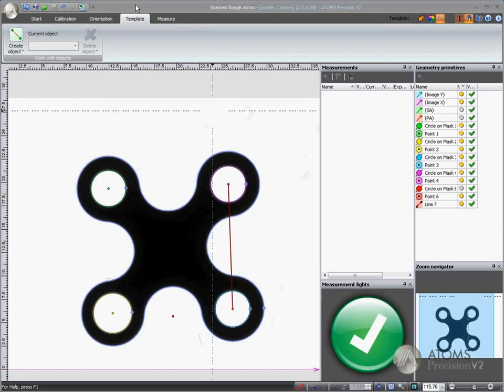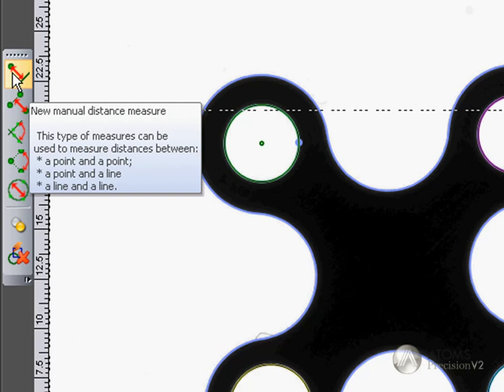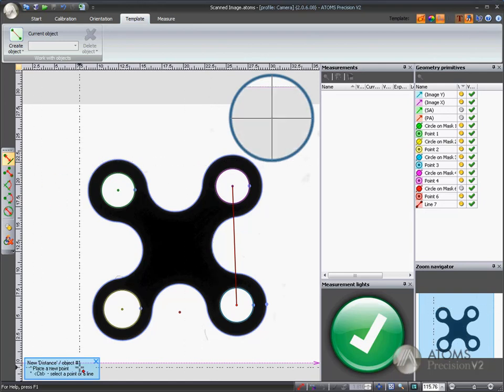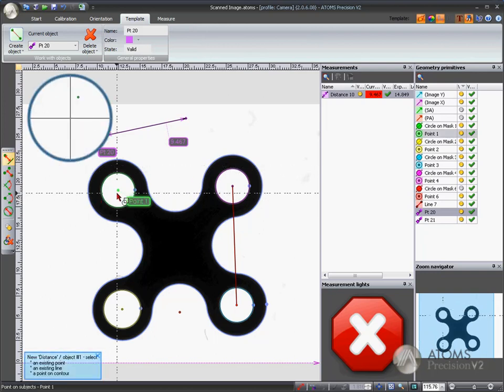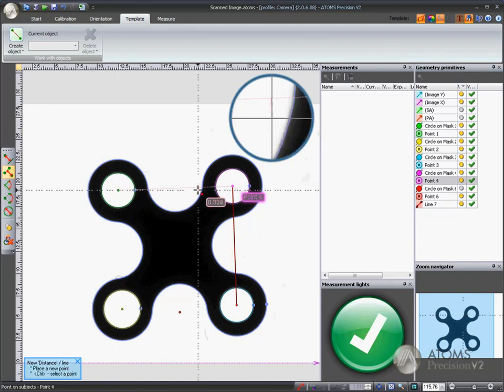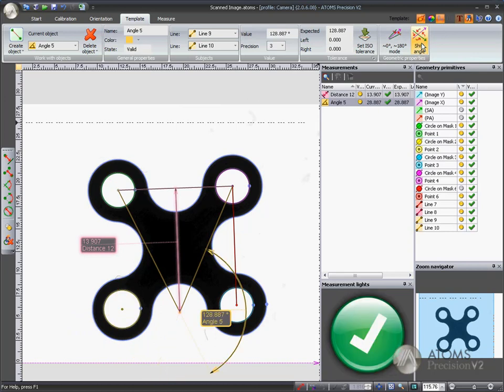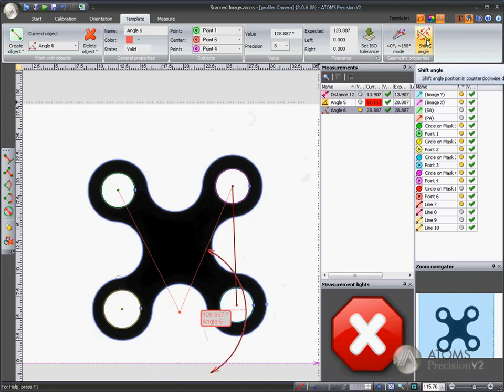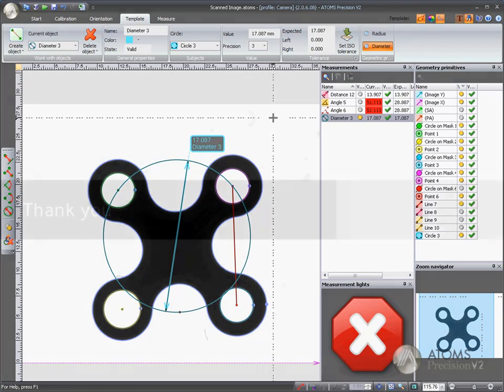04/03 Quick Manual Measurements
Sometimes you need to get a quick measurement from the captured image without creating a template. Atoms Precision V2 gives you this possibility with the Quick Manual Measurement Tools. In this tutorial we'll introduce you to the individual tools available.